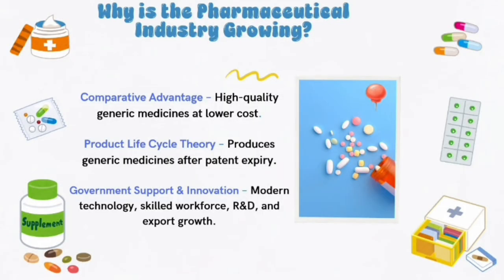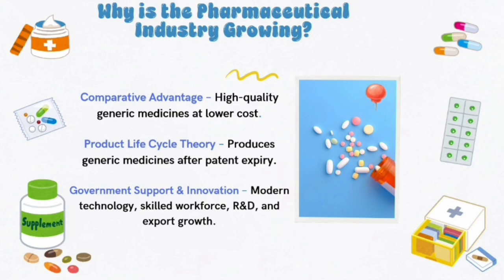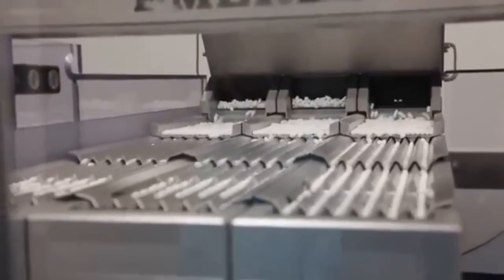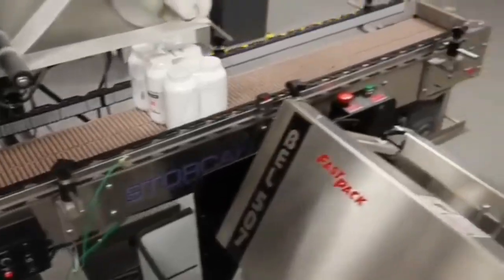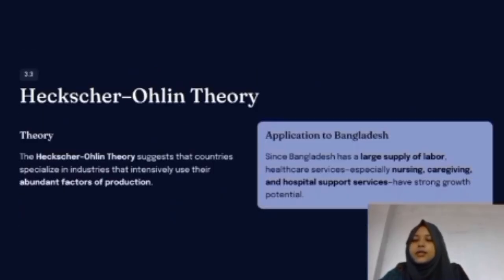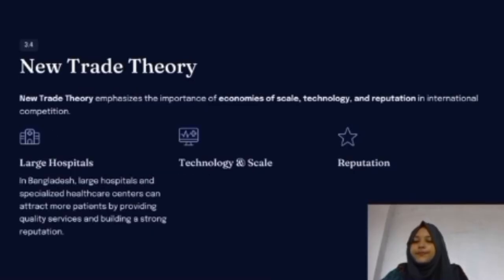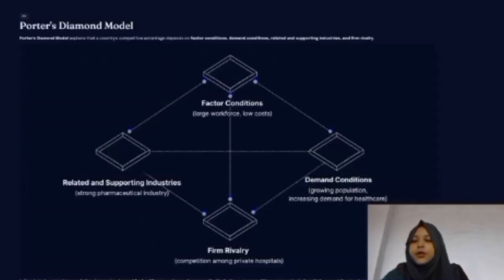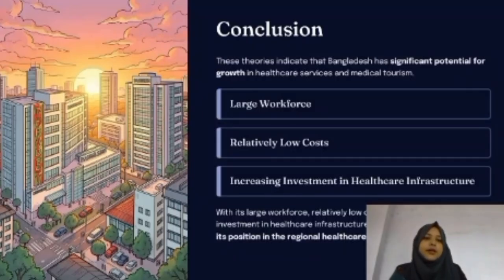Identify Potential Growth Sectors in Bangladesh's Economy Over the Next Decade.Group - 02